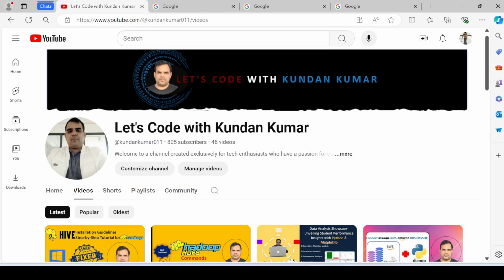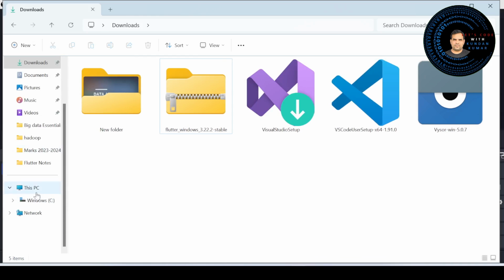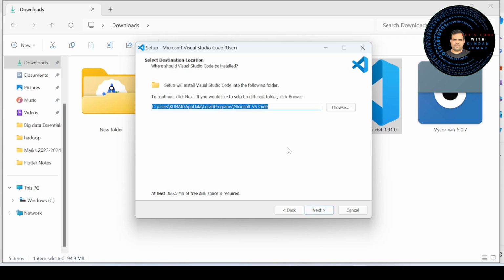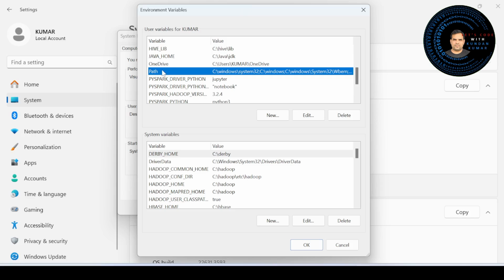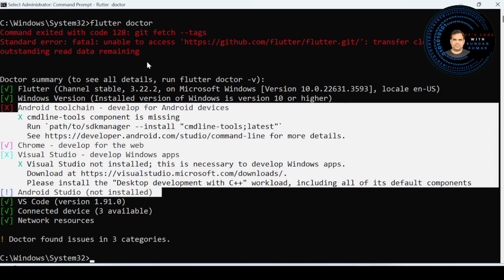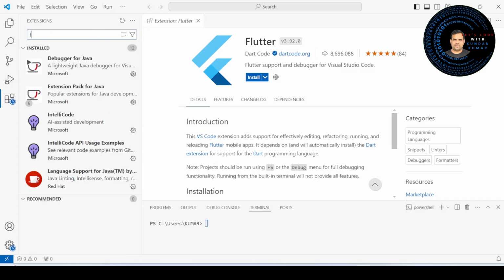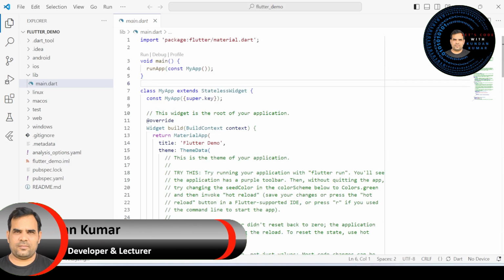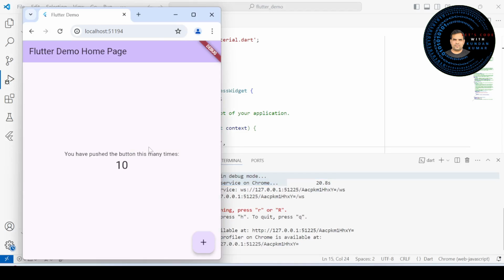Install Flutter on Windows using VS Code | Lightweight Setup for Flutter Development | Kundan Kumar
In this video, I'll guide you through the lightweight and efficient process of installing Flutter on Windows using Visual Studio Code. No need for a heavy IDE! This setup is perfect for beginners and developers looking to streamline their Flutter development environment.
We'll cover:
- Installing the Flutter SDK
- Configuring your environment variables
- Setting up Visual Studio Code for Flutter development
- Running your first Flutter app

Whether you're new to mobile app development or an experienced coder looking for a more efficient setup, this guide has you covered. Follow along and get your Flutter environment up and running in no time!

Useful Commands:
flutter doctor